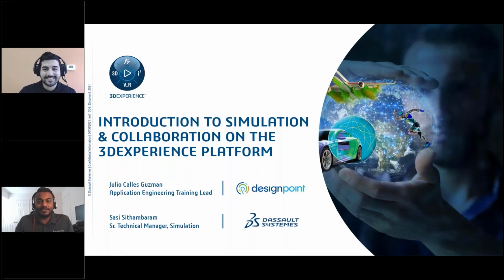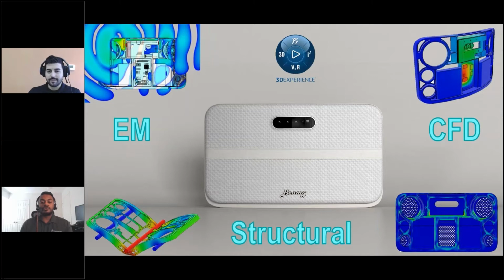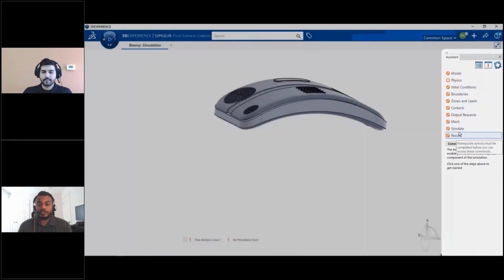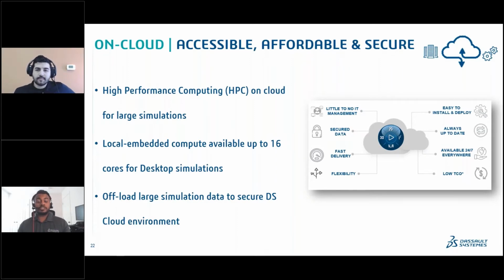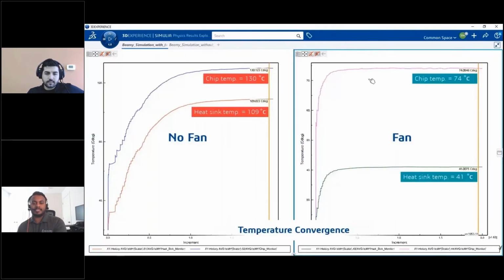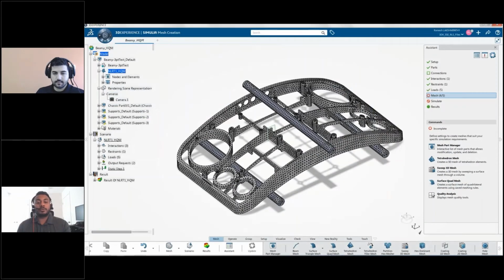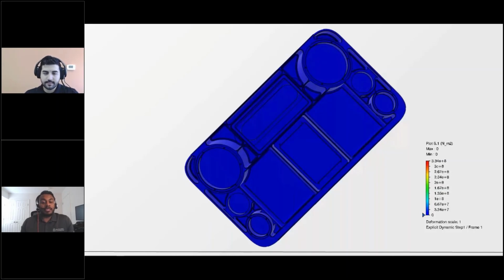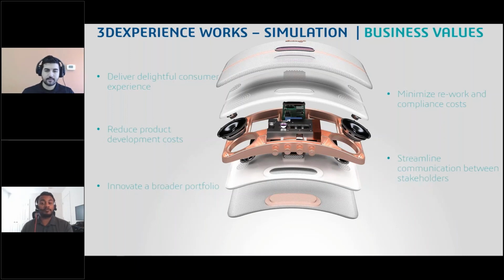Scalable Simulation & Engineering Collaboration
The groundbreaking technologies within the 3DEXPERIENCE Platform's SIMULIA portfolio elevate engineering by effortlessly integrating simulation into the product design cycle. With the power of the ABACUS solver. SOLIDWORKS users are now able to take their simulation to the next level. Dassault Systems' Sasi Sithambaram, shows us how these tools can have a massive impact on your design process.